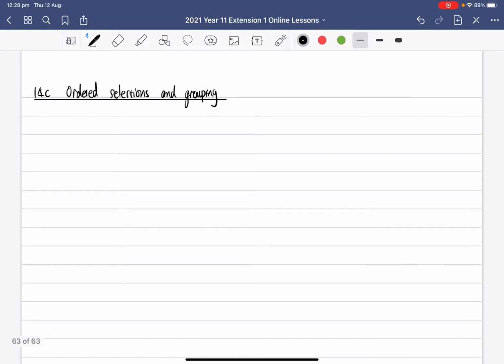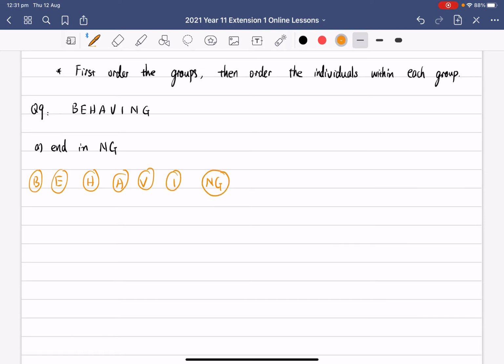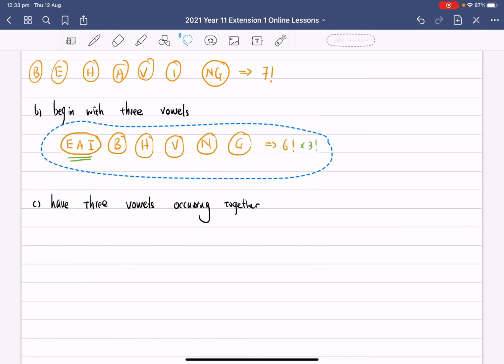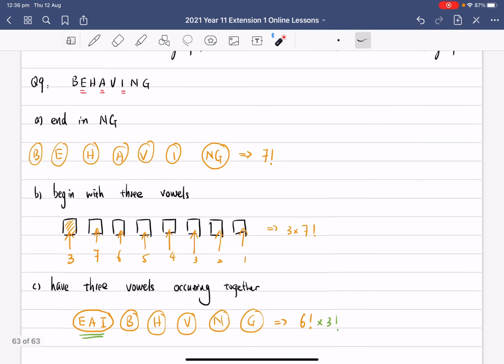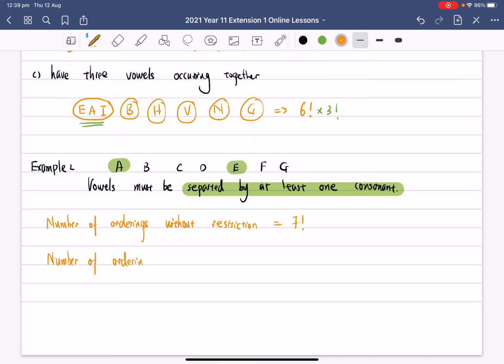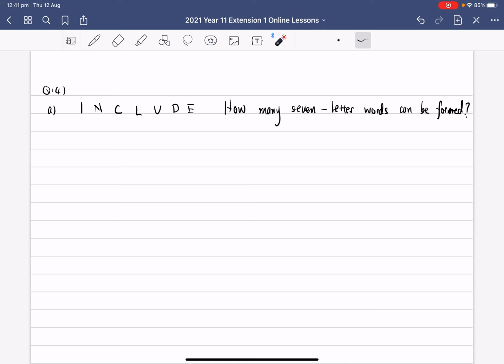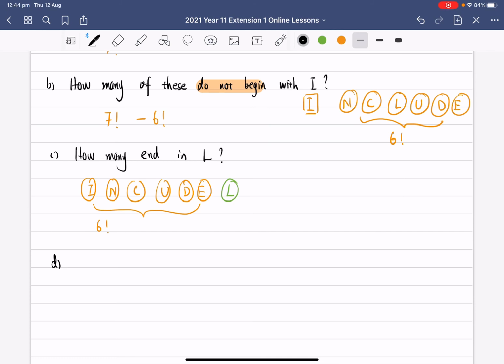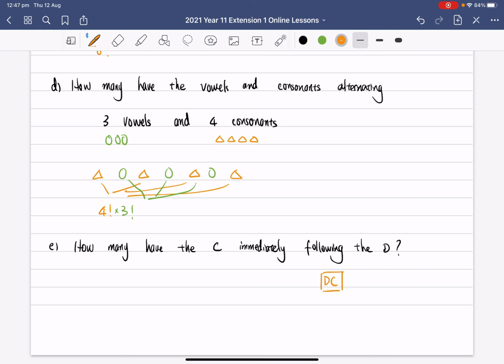14C Ordered selections and grouping